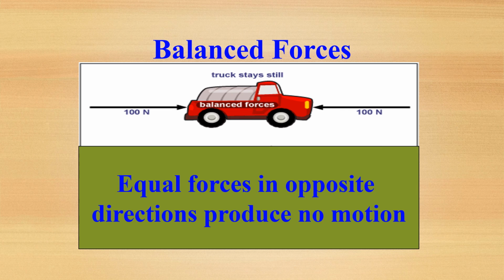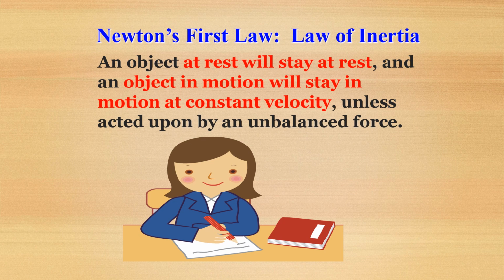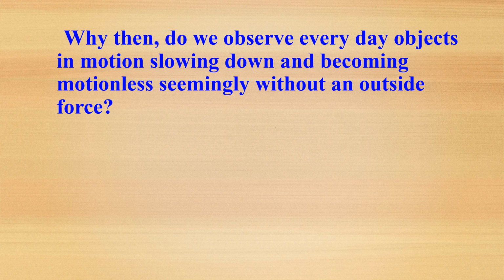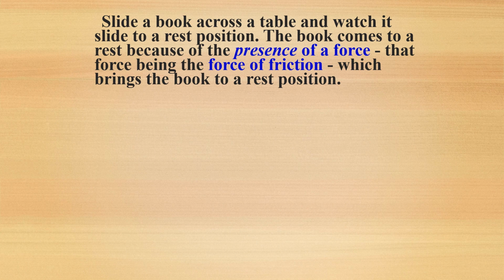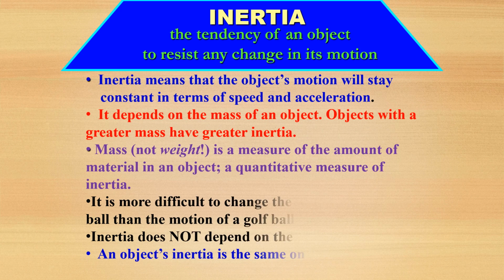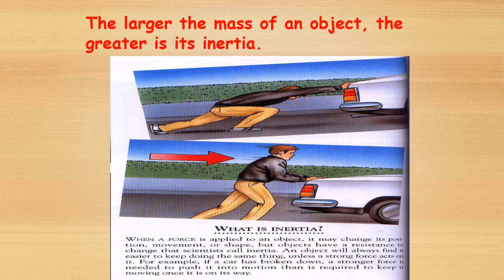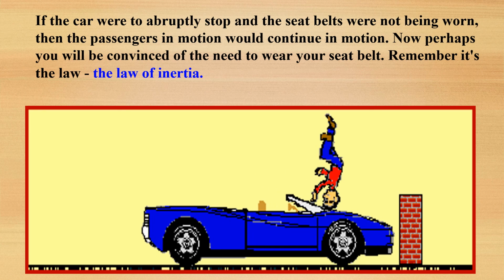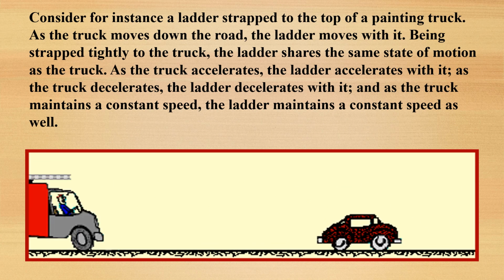Lesson 3 1Newton's First Law of Motionl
This is lesson 3.1 (Newton's First Law of motion).